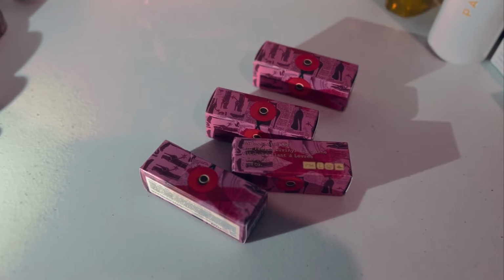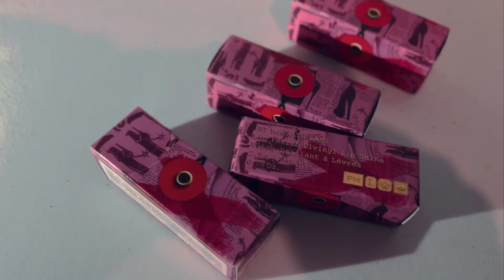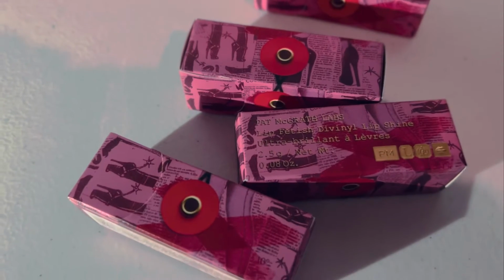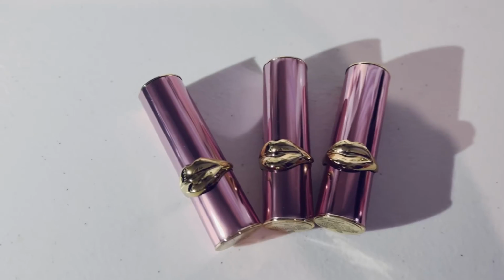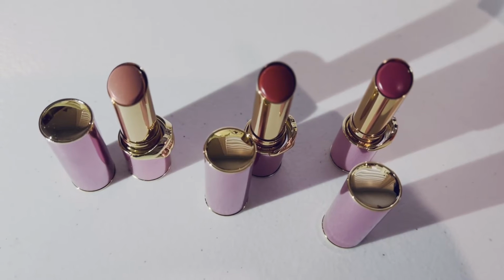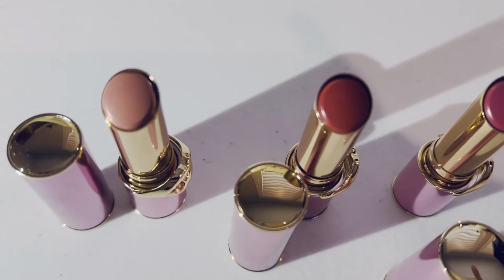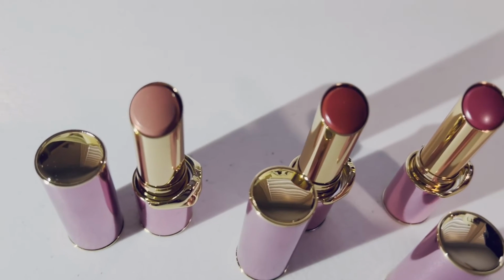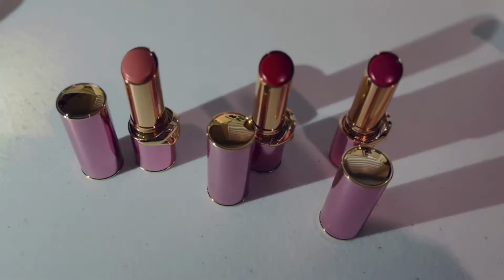Cheesy Jacuzzi Selfies and Pat McGath Lippies - Vlogmas Day 10 + 11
Hi Loves! Here are the quick highlights for Day 10 + 11. It was a really chill two days. What do you think of the @patmcgrath5600 lippies? 💕💕💕

Instagram.com/TheDivaDiaries (Lifestyle + Fashion + Faith + DIY)
Facebook.com/TheDivaInc
Twitter.com/TheDivaDiaries
Instagram.com/IsrylDesigns (Design + Planning)

Need some encouragement? Purchase my book The Diva Diaries Living Through Tough Seasons to read my story about depression, life and how to make it through anything that comes your way!